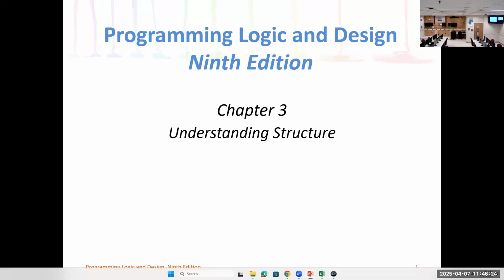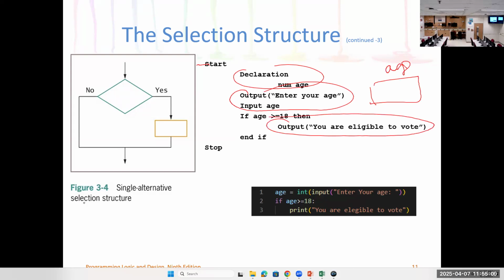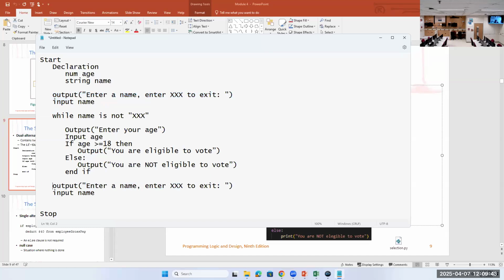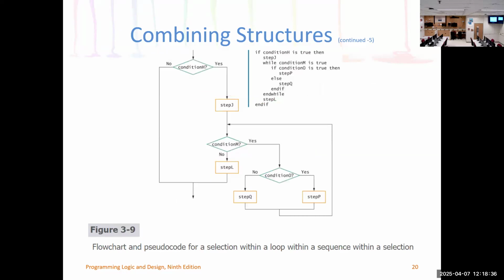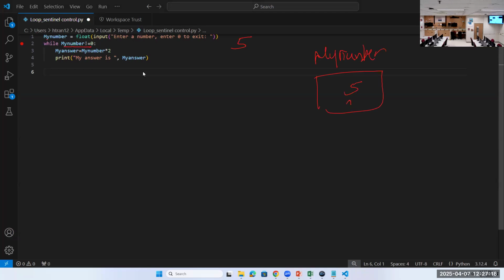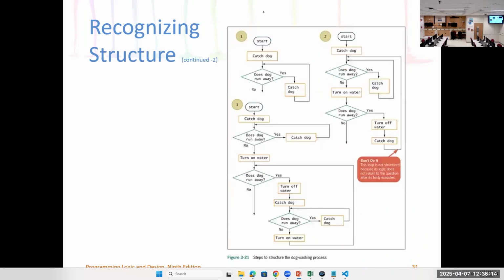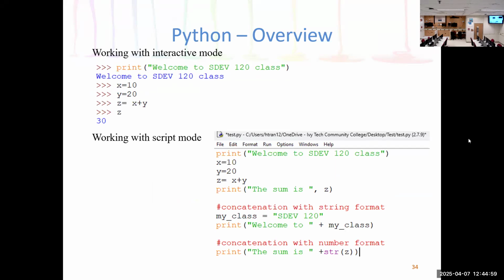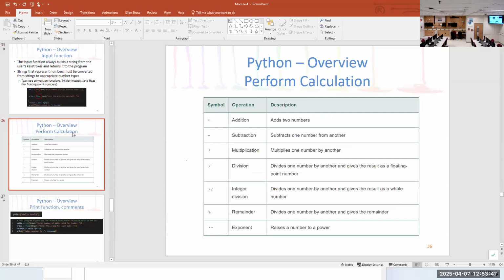SDEV 120: Module 4 - Part 1